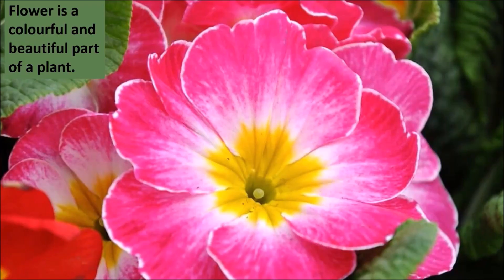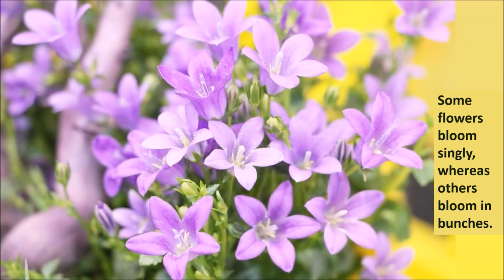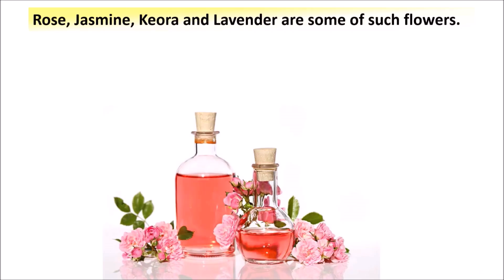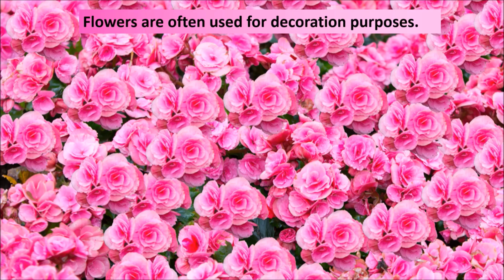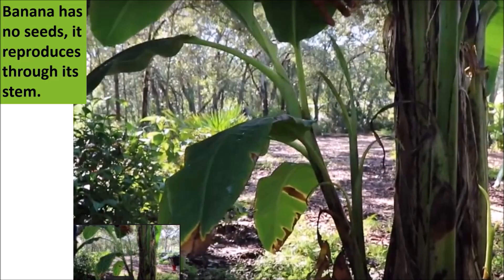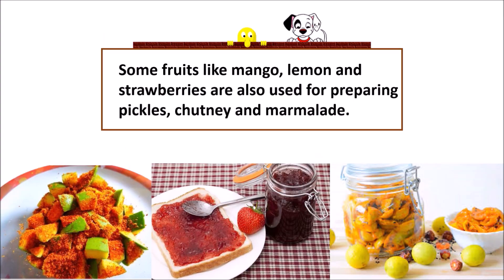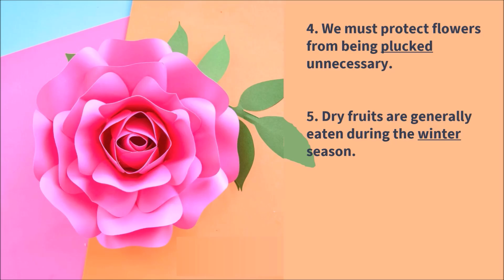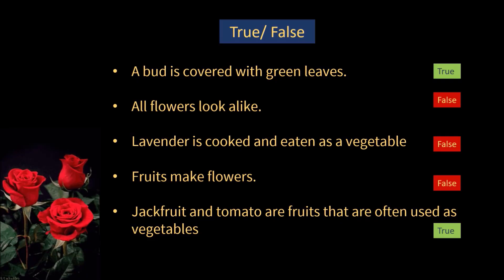CBSE: Class 4: Flowers and Fruits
FLOWERS
- Colorful Flowers
- Fragrant flowers
- Buds of flowers
- Shapes and sizes
- Flowers make fruits
- Seasonal Flowers (Summer/ Winter)
- Smallest flower
- Largest flower
- Uses of flowers
- Protect flowers

FRUITS
- Various fruits and their seeds
- Propagation of banana
- Seasonal fruits
- Dry fruits
- Fruits as vegetable
- Largest fruit